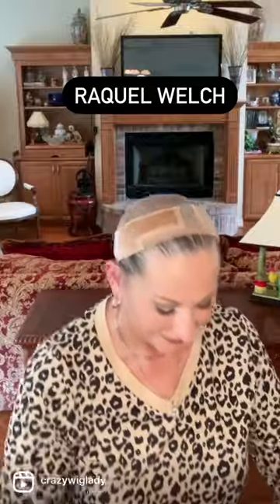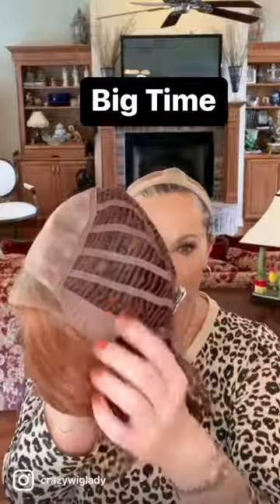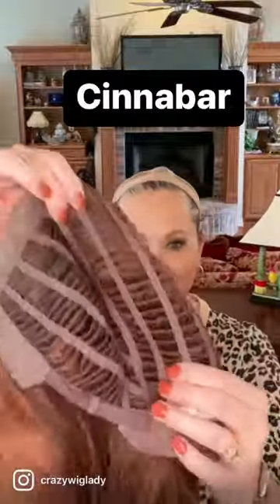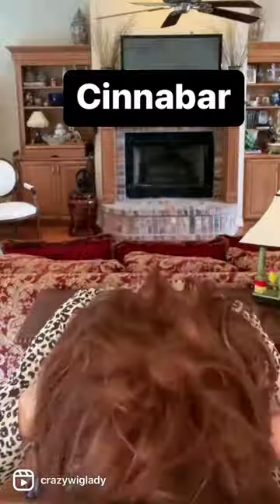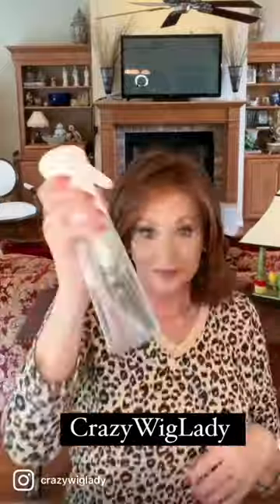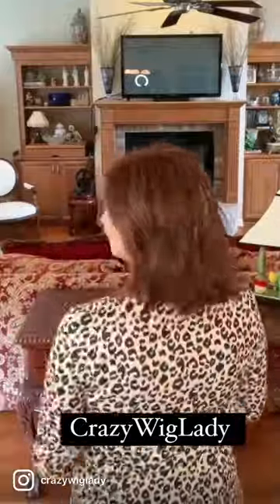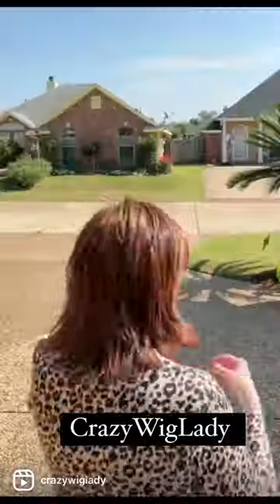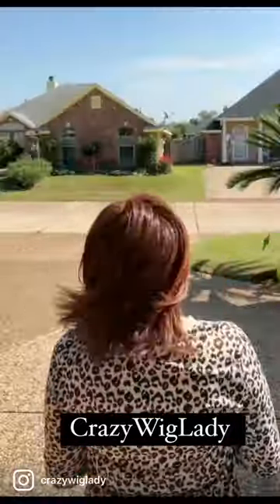💗BIG TIME wig💗Cinnabar 💗Raquel Welch 💗